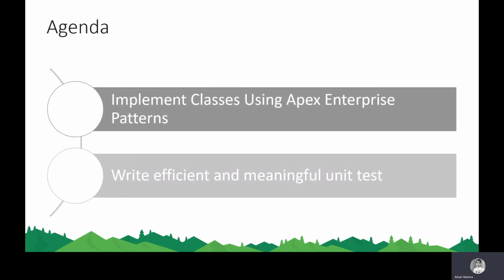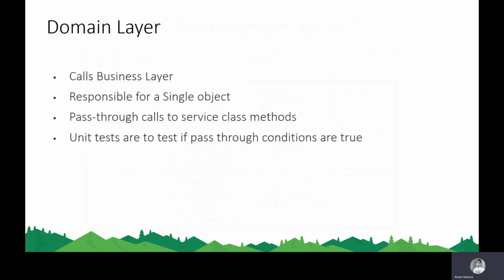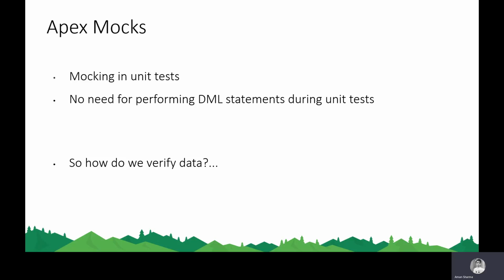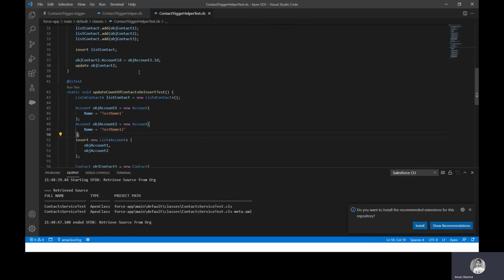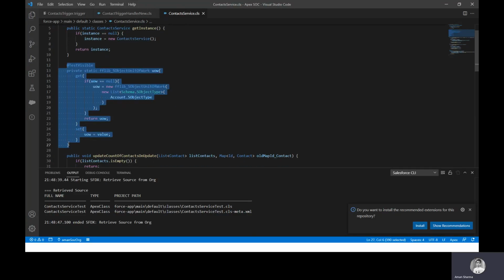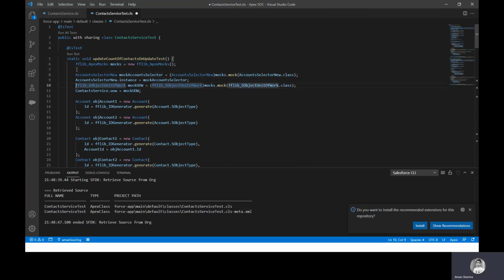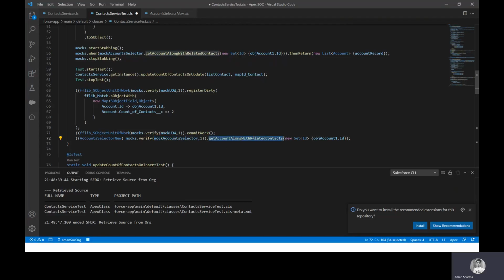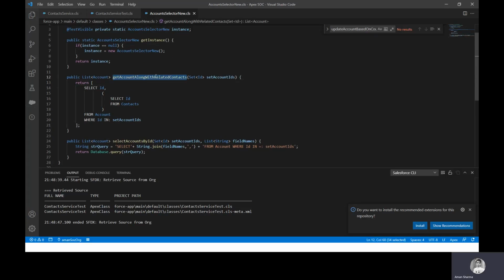Apex Enterprise Pattern | Apex Mocks V2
-Installation of ApexMocks
-How to Implement classes by following Apex Enterprise Pattern
-How to write test classes by utilizing the Apex Mocks

Re-uploaded because there was some issue in old recording